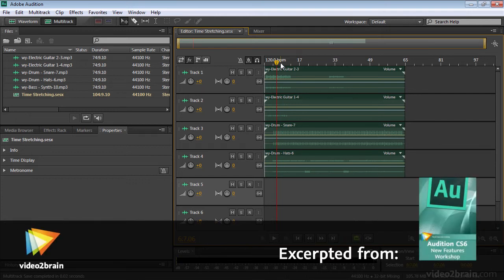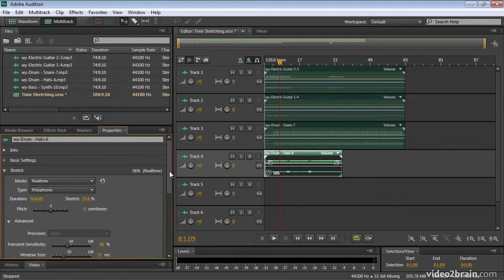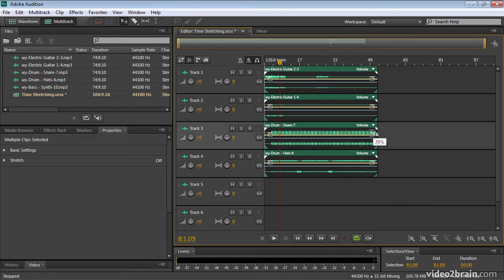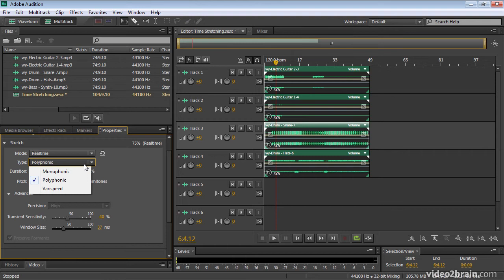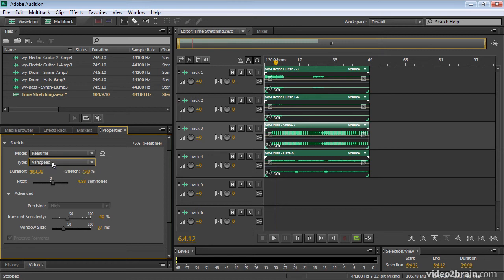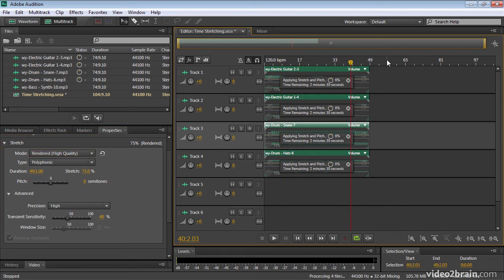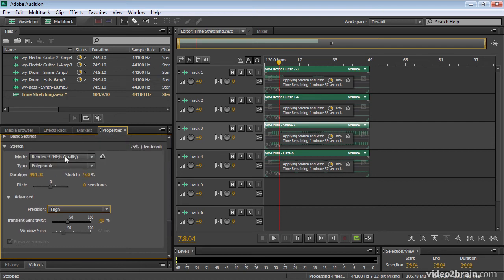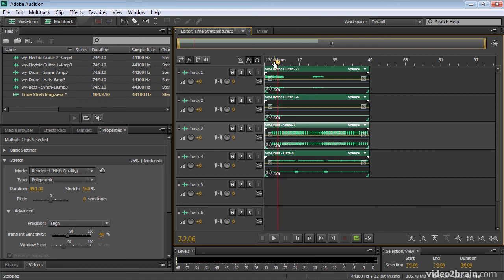Time Stretching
In this free lesson from video2brain's course, Audition CS6: New Features Workshop, Maxim Jago demonstrates how you can now apply clip duration stretches in real time or as a rendered effect for maximum quality. This lesson shows you both the quick and the slow ways to adjust playback speed for multiple clips in a single step. You can find more information about this course